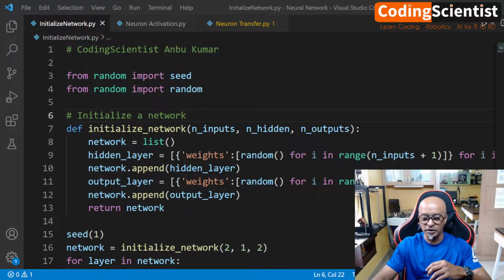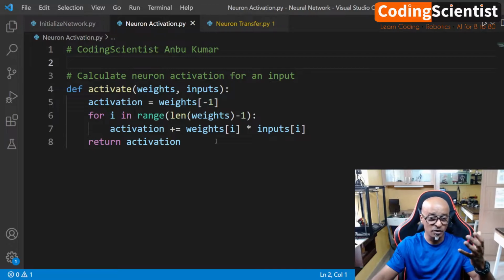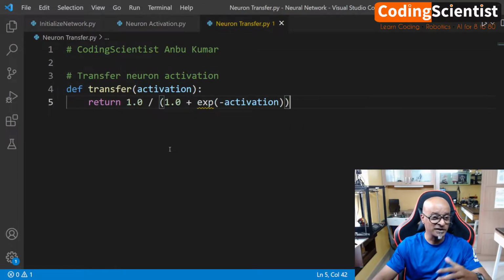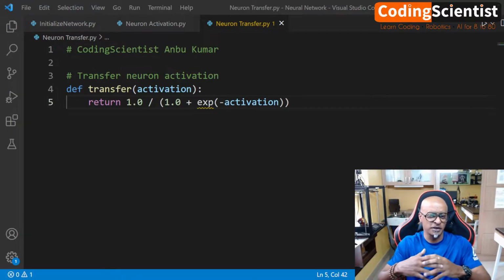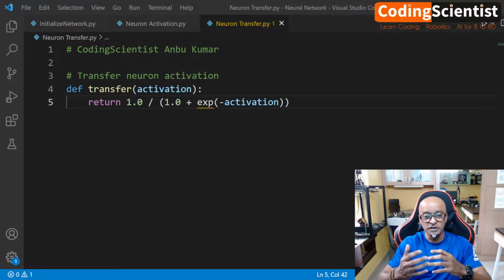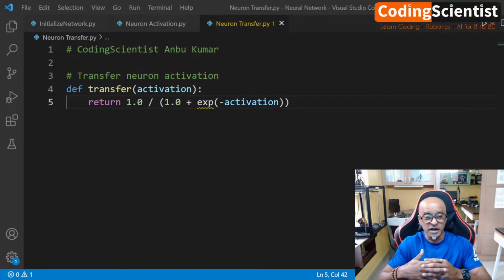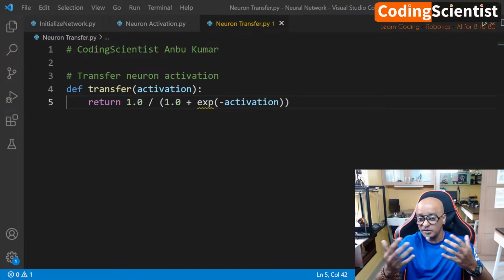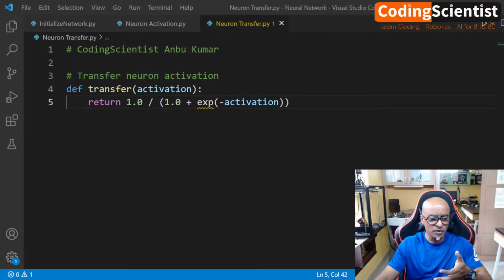Lesson 4 Neuron Transfer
In this lesson I will explain the codes to transfer the neurons. Once a neuron is activated, we need to transfer the activation to see what the neuron output actually looks like.